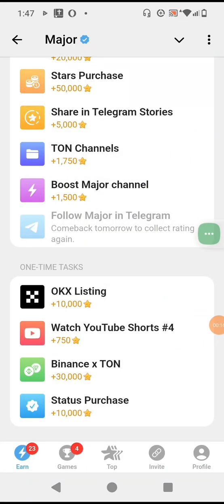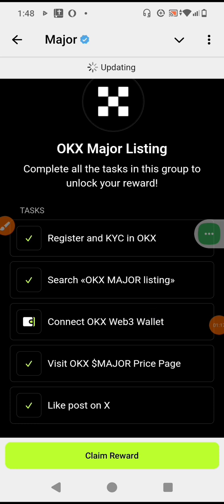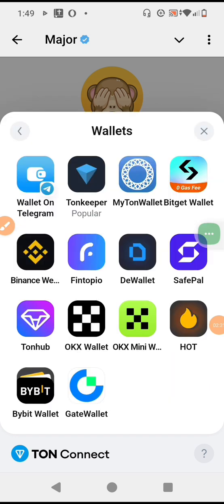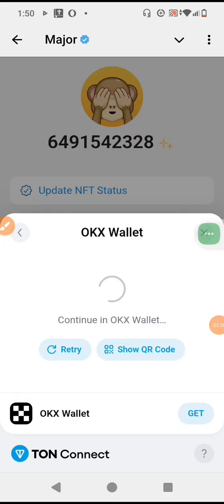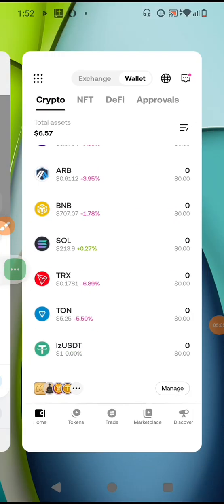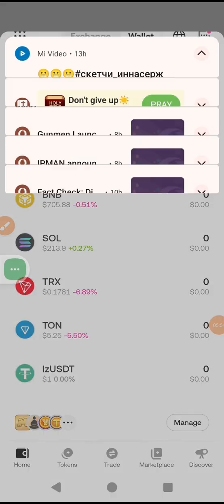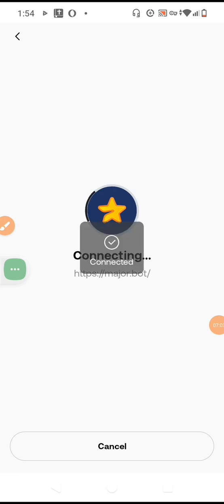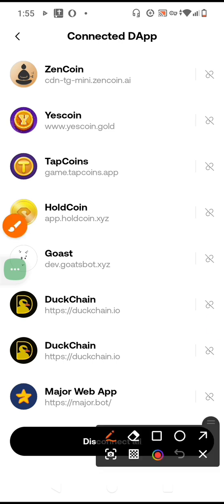CONNECT Your Major Account to OKX Wallet in SECONDS?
Learn how to connect your major account to OKX wallet in just seconds! In this tutorial, we'll show you a step-by-step guide on how to link your account to OKX wallet quickly and easily. Whether you're a beginner or an experienced user, this video will walk you through the process of connecting your account to OKX wallet in no time. So, if you're tired of wasting time trying to figure out how to connect your account, watch this video now and get started with OKX wallet today!